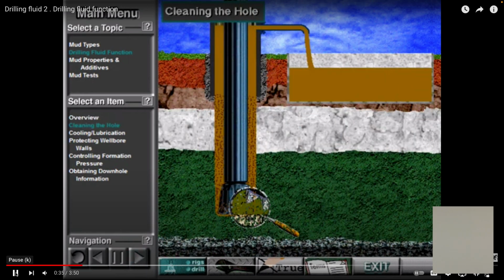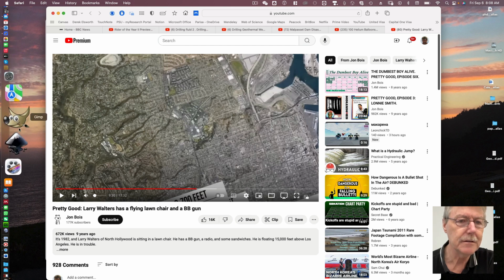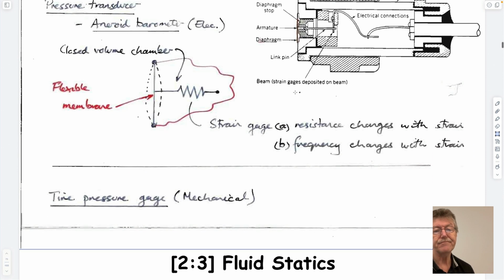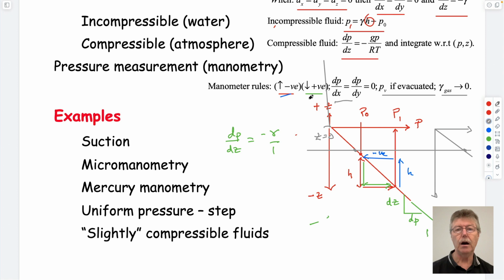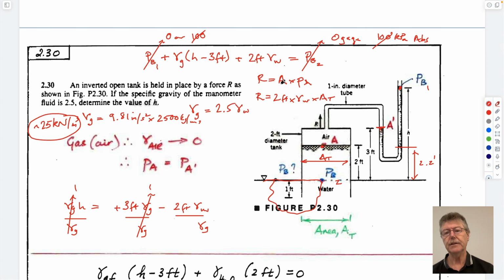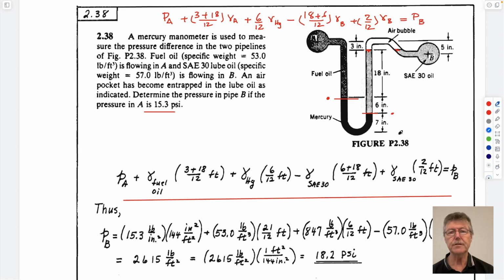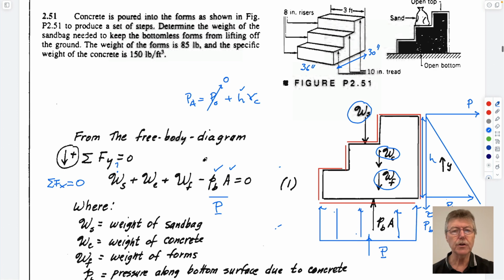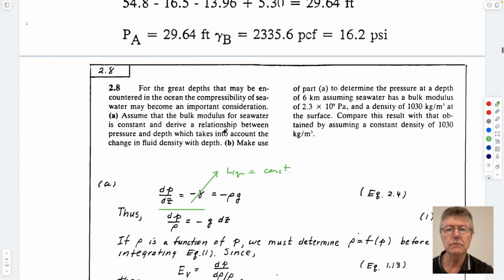2:3 Examples - Suction, Manometry, Slightly Compressible Fluids